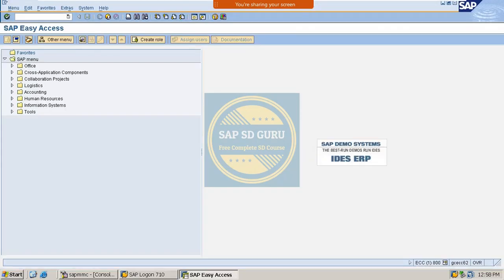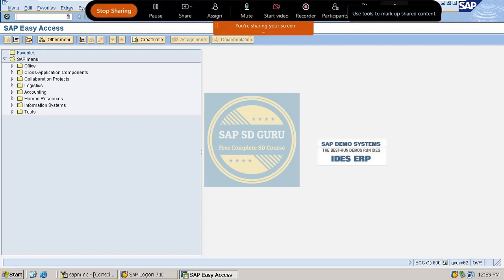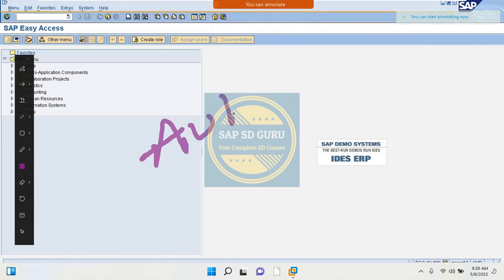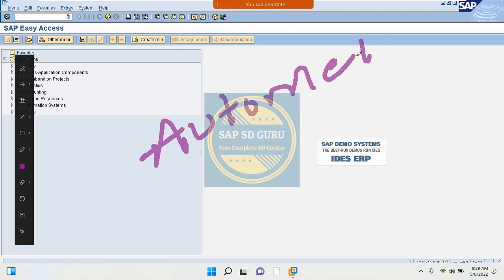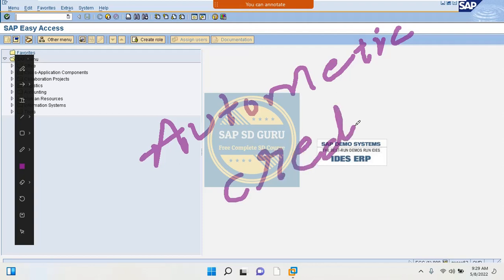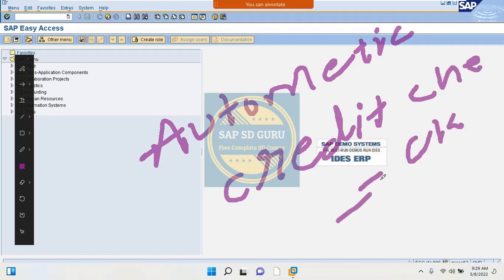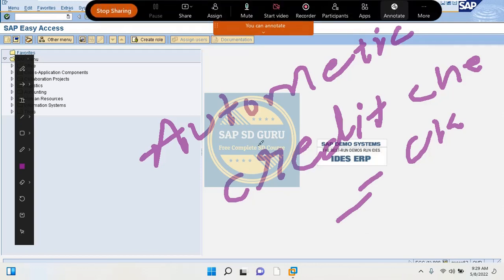Automatic Credit Check Configuration in sap |Credit Management Configuration in sap sd |static chec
SAP SD CLASS 84 / AUTOMATIC CREDIT CHECK CONFIGURATION IN SAP PART-1
AUTOMATIC CREDIT CHECK CONFIGURATION IN SAP

sap project
simple credit check
automatic credit check
credit management
risk categories
credit control area